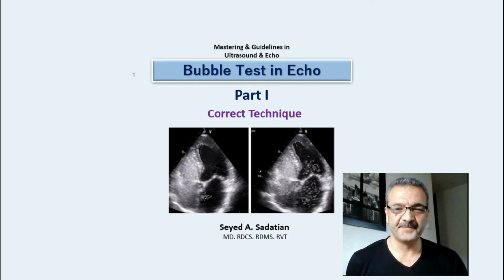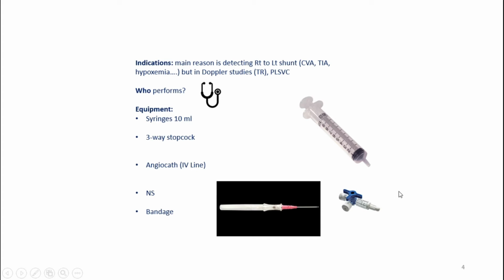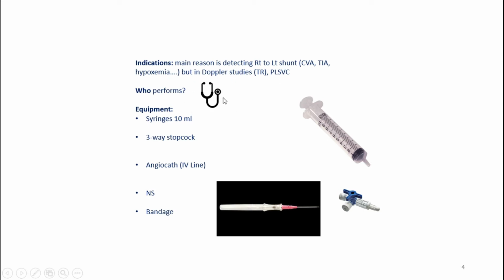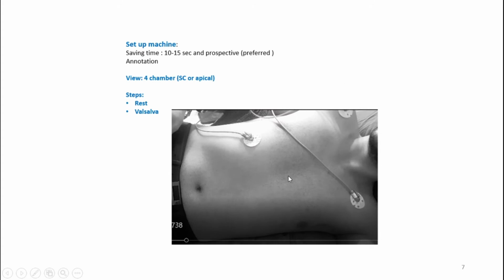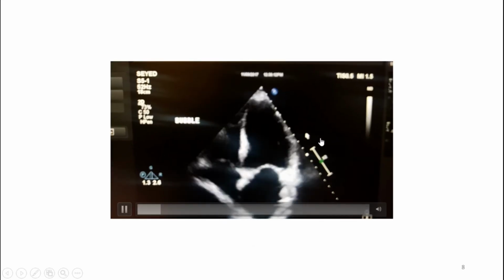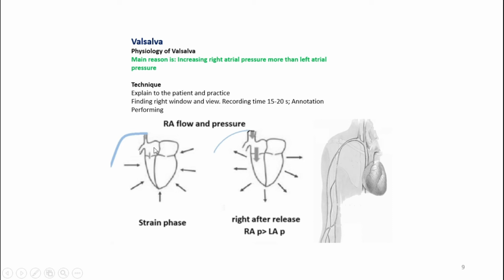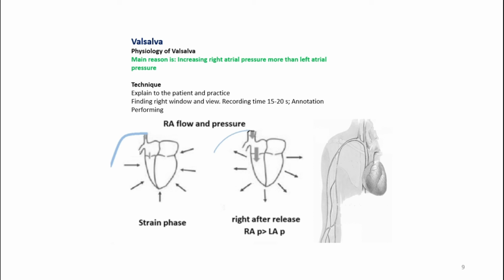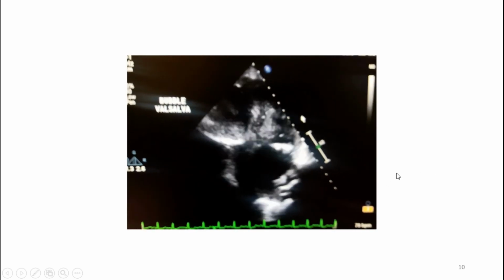bubble test - part1: technique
right technique for bubble study